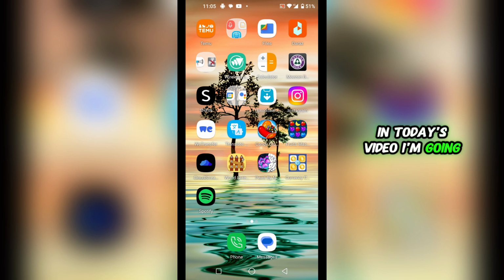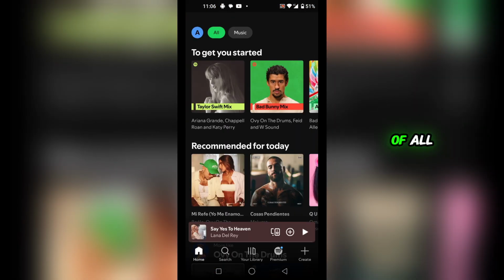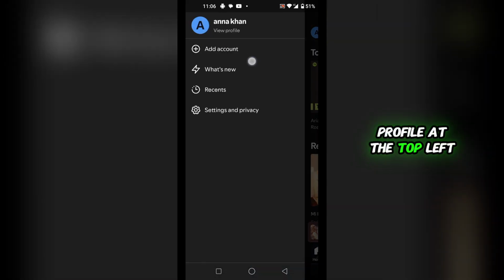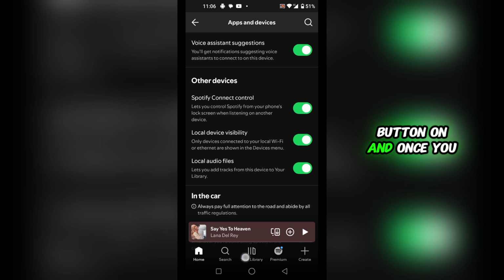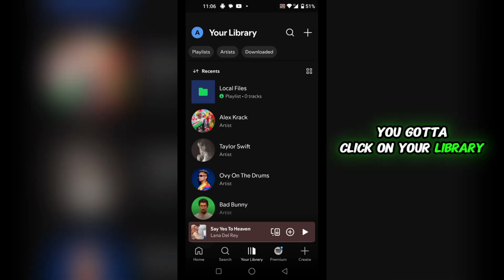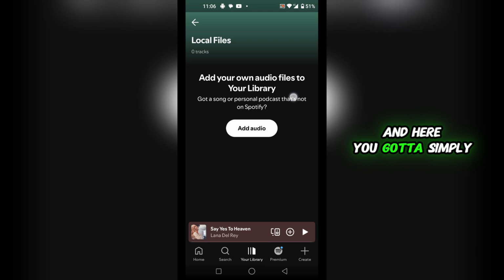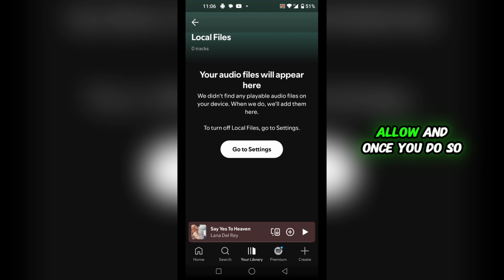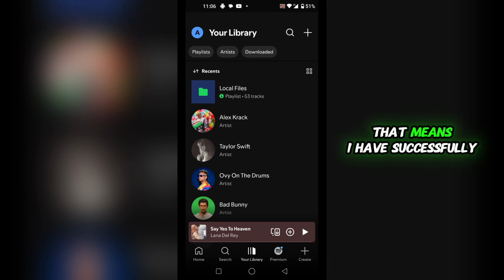How to Add Local Files to Spotify in 2025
How to Add Local Files to Spotify

Want to play your own music files on Spotify? In this simple and complete tutorial, you’ll learn how to add local files to Spotify so you can listen to your personal music collection alongside your favorite streamed tracks. Whether it's old MP3s, downloaded albums, or original recordings, this guide shows you how to upload, sync, and play local music files in Spotify on both desktop and mobile devices.